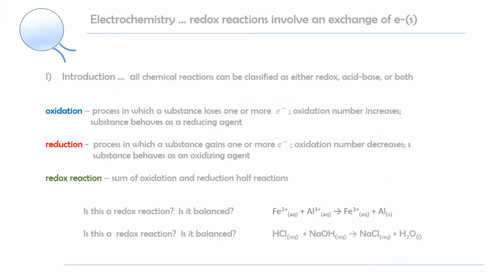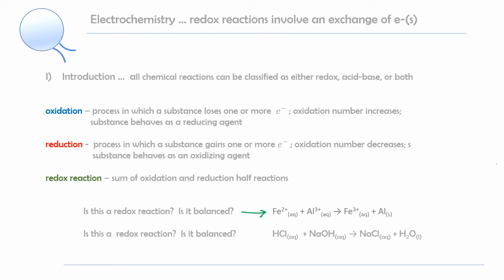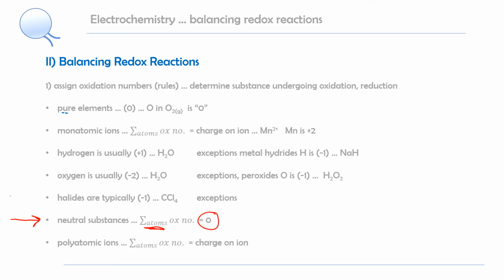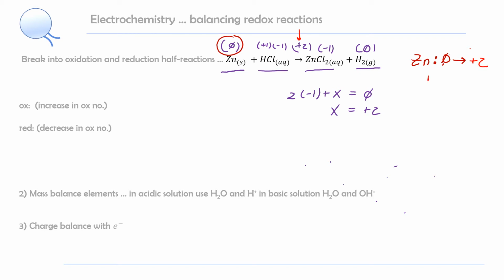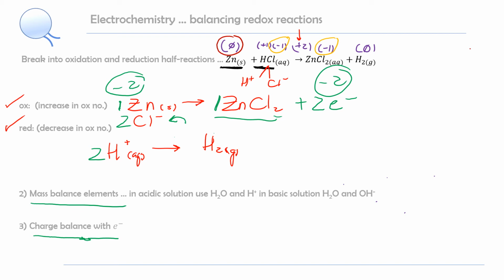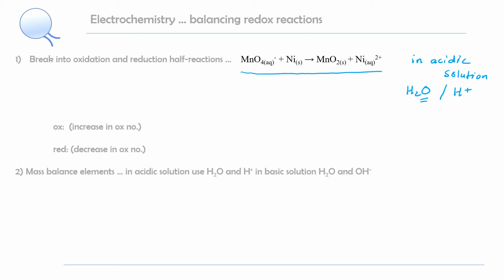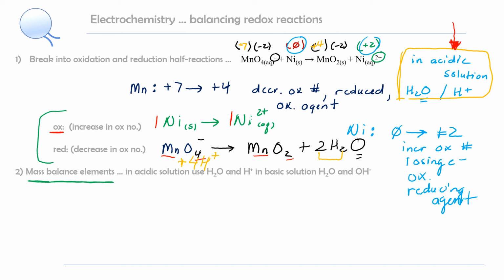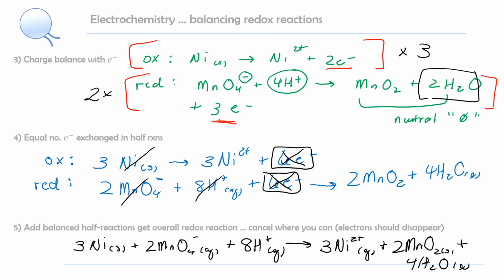CT 16.1 Electrochemistry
An introduction to electrochemistry including detail on balancing redox reactions, identifying species undergoing oxidation or reduction, and behavior as oxidizing or reducing agent in a redox process.